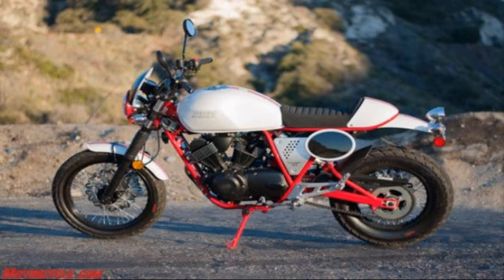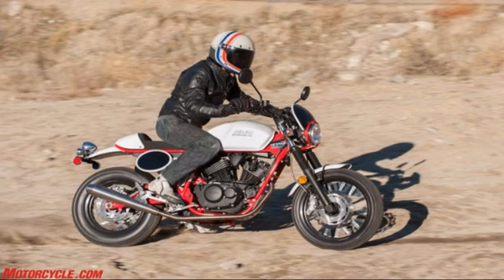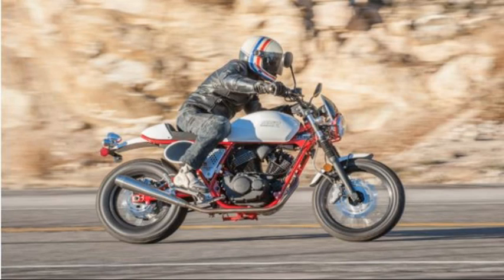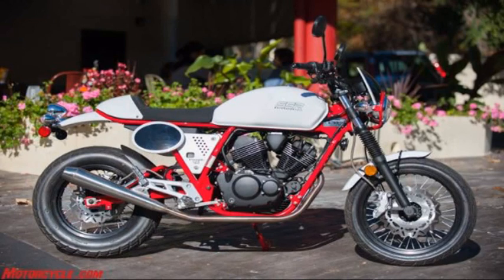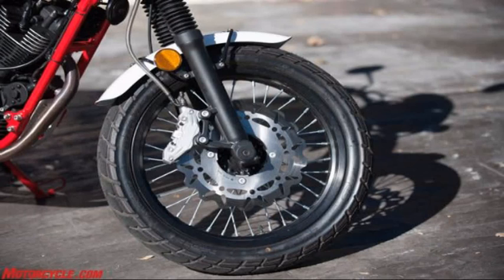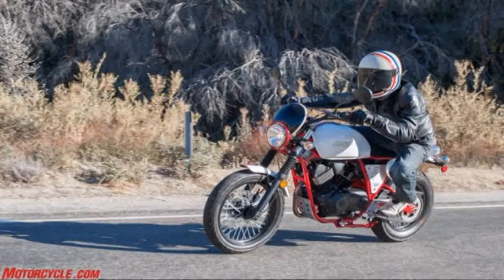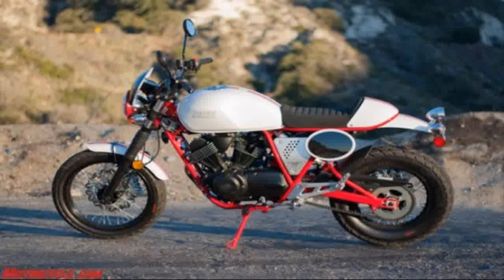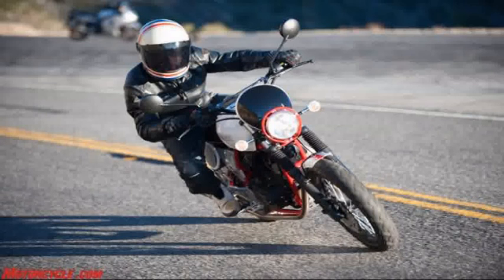Ssr 125cc Pit Bike Top Speed : The ssr-buccaneerb café in 2017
If imitation is the sincerest form of flattery, then SSR most really be trying to suck up to the Italians. First it was the Razkull 125, the miniature playbike that looks like someone stuck a Ducati Monster 796 in the dryer for too long. Now it’s this, the SSR Buccaneer Cafe, which resembles another Italian: the Moto Guzzi V7 II Stornello.

Look at the similarities in the picture below: red frame, white tank, wire-spoke wheels, cafe styling, mini windscreen, number plates, fork gaiters, pseudo-knobby tires. Heck, both even have V-Twin engines, though they’re mounted in different orientations.

Of course, that’s where the similarities end. The Buccaneer Cafe, as you may be aware of by now if you’ve read our Razkull 125 review, is made in China. It’s powered by a 249cc, air-cooled V-Twin. Bore and stroke measurements come out to 49.0mm and 66.0mm, respectively, and a single overhead cam pushes down on two valves per cylinder. In contrast to the Razkull, however, the Buccaneer comes with electronic fuel injection instead of a carburetor, and it also has one more cog in its gearbox, for a total of five. SSR claims the Buccaneer makes 17.4 hp at 8,000 rpm when measured at its crankshaft Buccaneer.